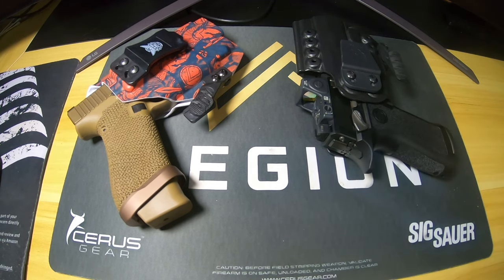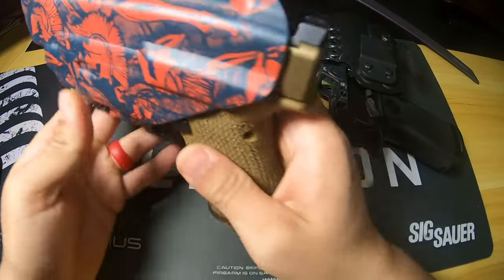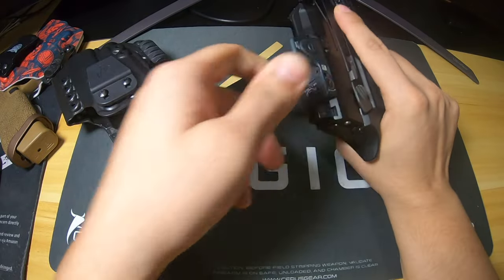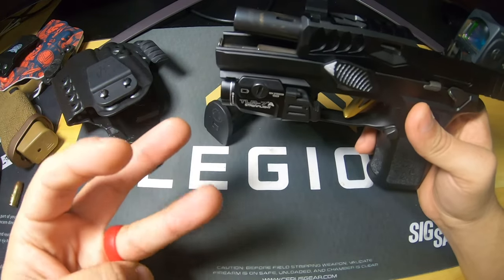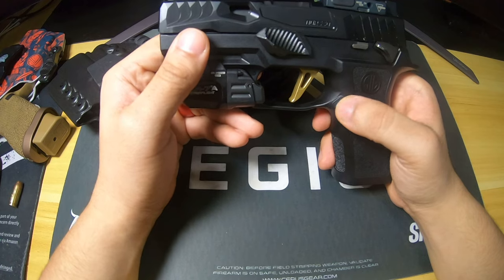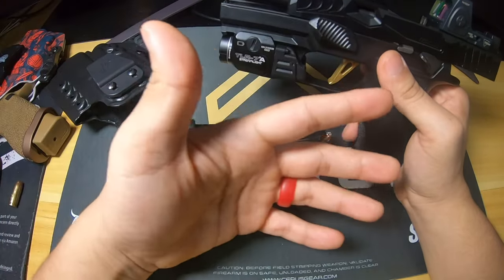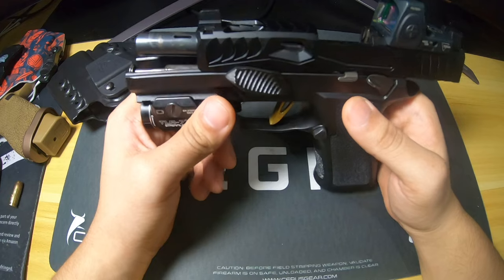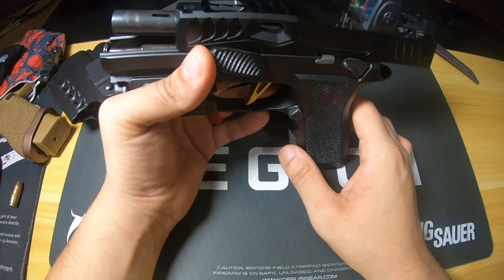SIG P320 (PORTED) VS GLOCK 19X range footage included.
both me and my wife loved the sig p320 norsso ported sig. I ended up finding out my optic was making us shoot low considerably and zerod it later on the following day but the camera footage from my wife holding camera was better.